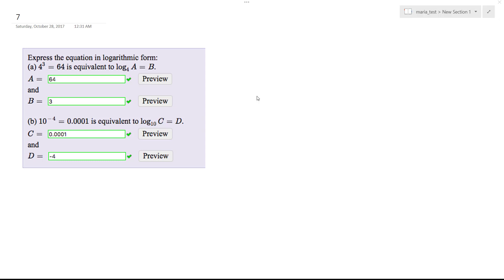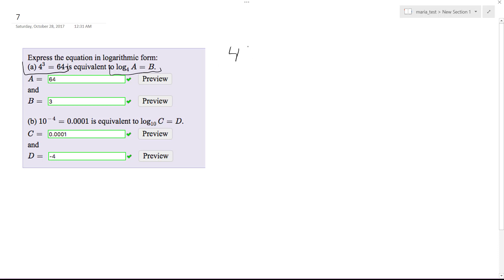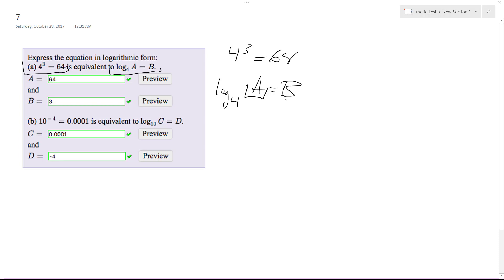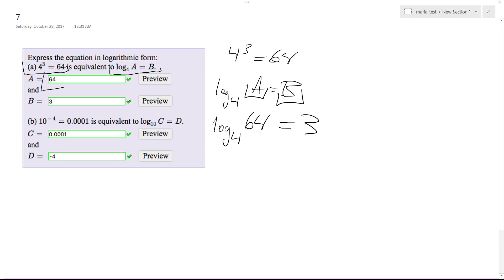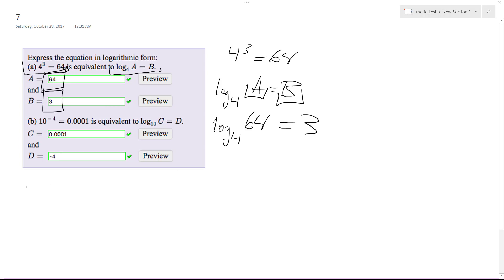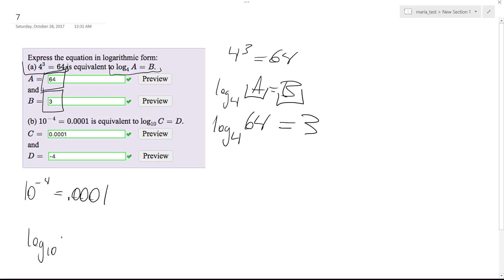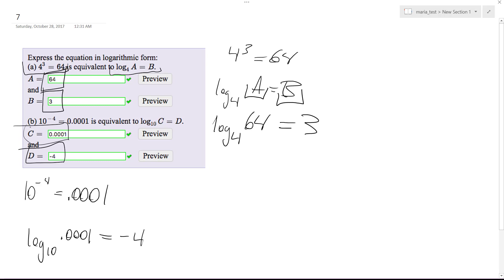Express the equation in logarithmic form: 4^3 = 64, log4(A) = B